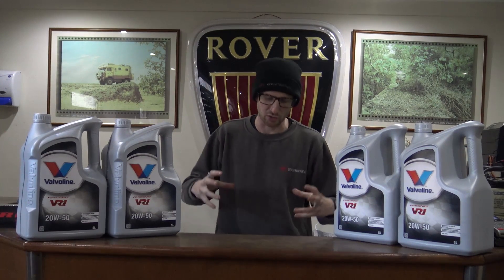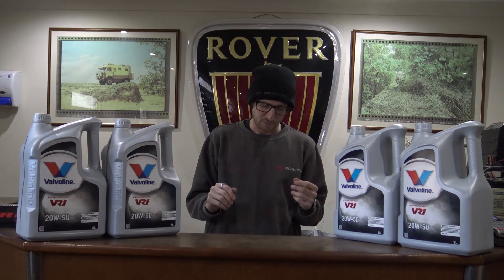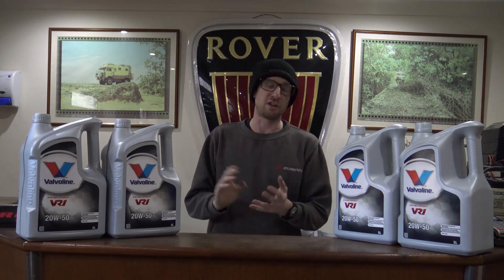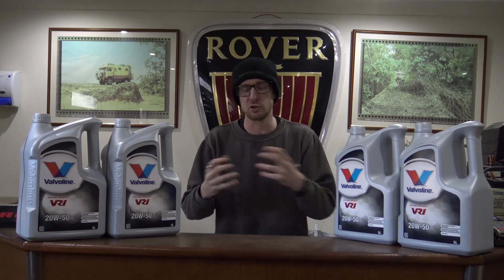FAQ: What oil should I put in my Rover V8 Engine? Will this FAQ break the internet?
One of the most common questions we get asked at RPi Engineering is which oil should be used in the Rover V8 engine. Well in this video we give you the definitive answer based on our experience from 3000 Rover V8 engines built and many more repaired, tuned and supplied. In our minds there's only one correct oil for the Rover V8 engine, and here is why.
We apologise in advance if we somehow manage to break the internet.